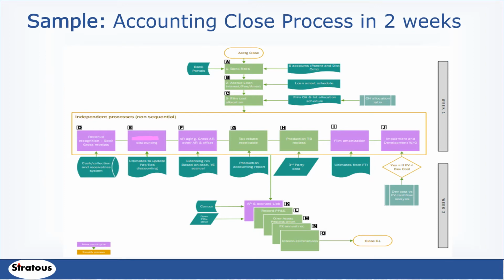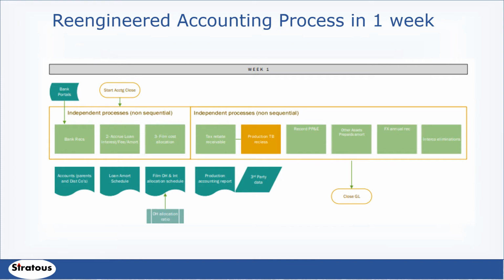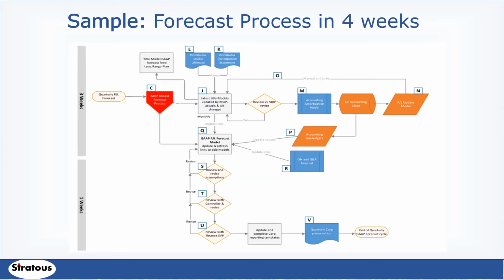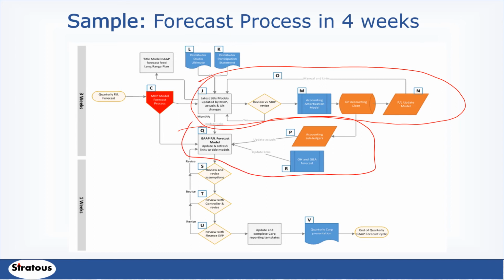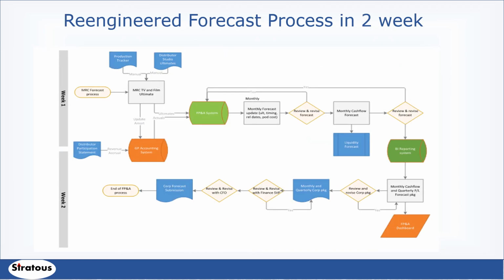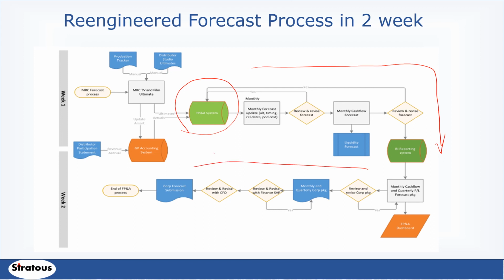Process Reengineering Presentation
All steps in process improvement at Stratousconsulting.com